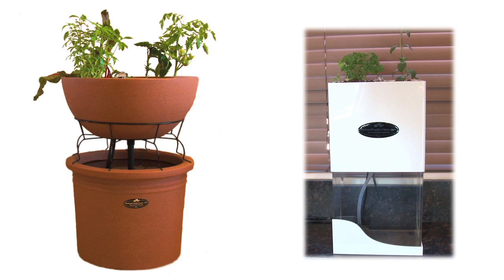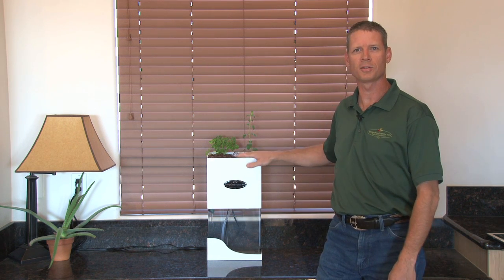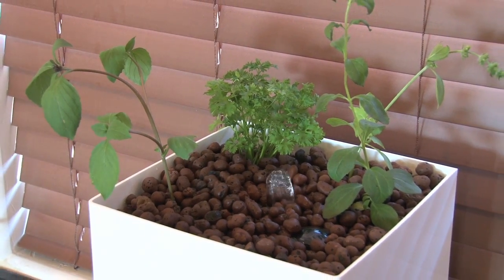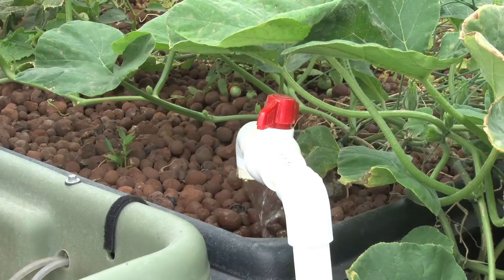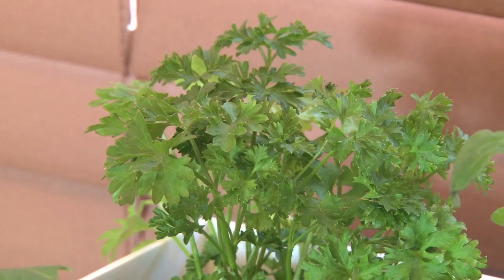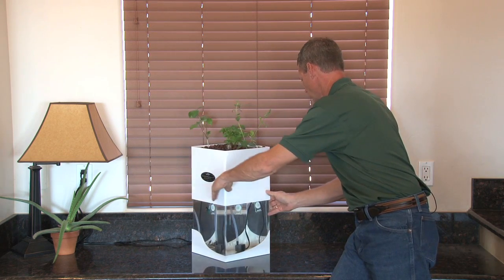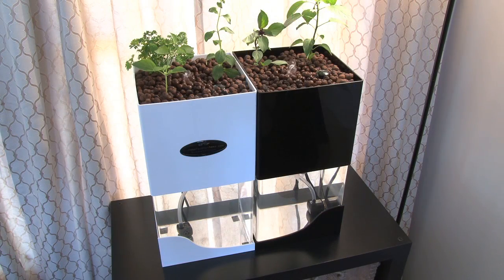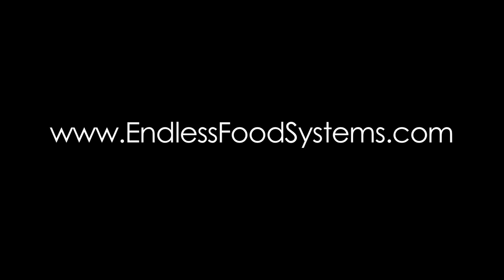Tabletop Aquaponics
Our new tabletop aquaponics system is available - This is a small indoor fully functional aquaponics system with a beautiful design that would look great in a kitchen, family room, and other locations in any house! This is a self cleaning fish powered garden, which means you get a lot more time enjoying your fish tank (& garden) instead of cleaning it!